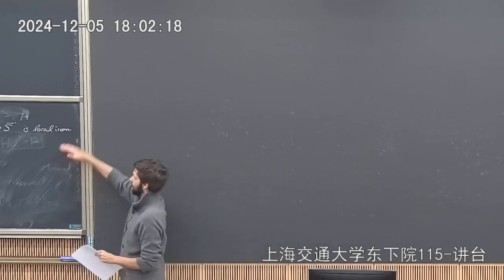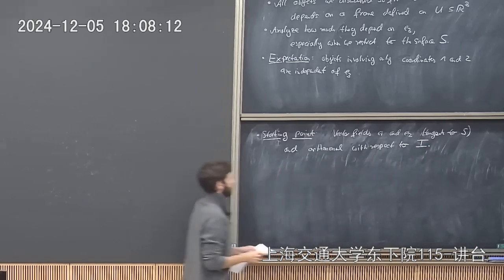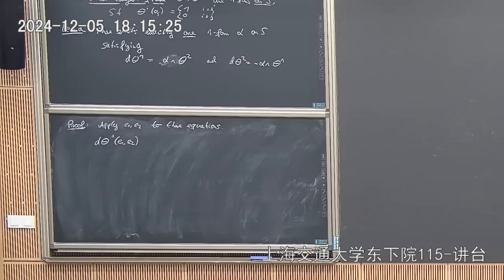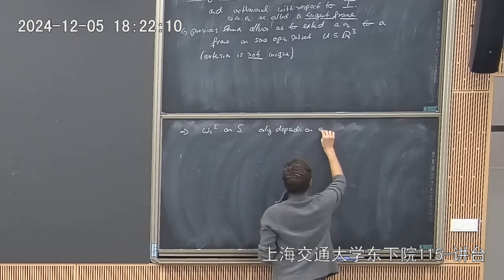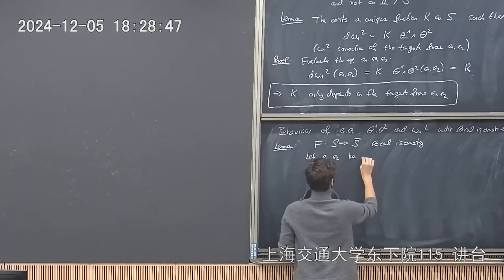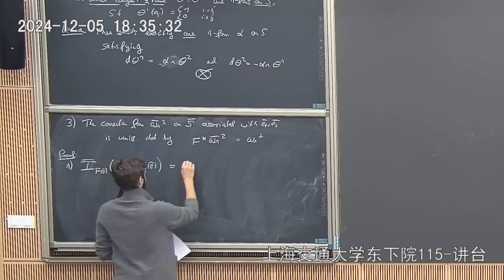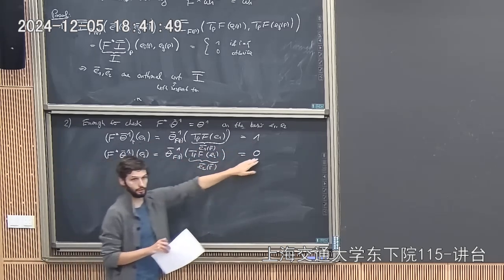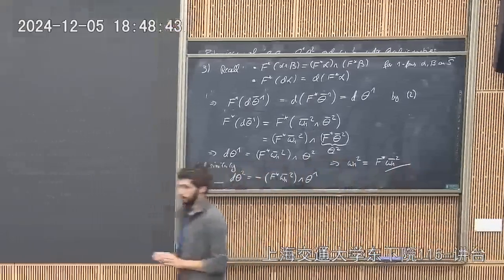differential geometry 12-1